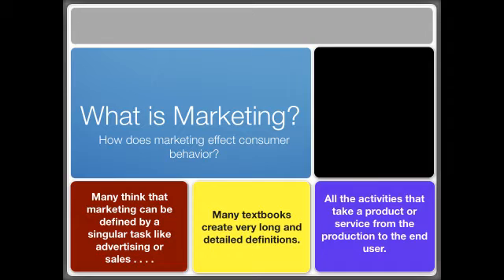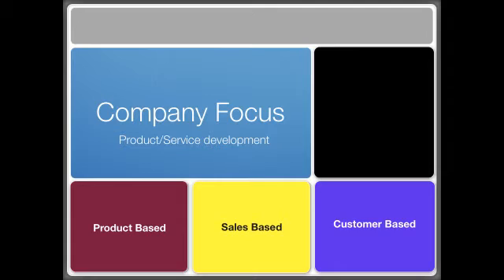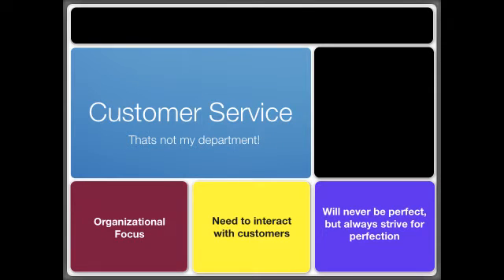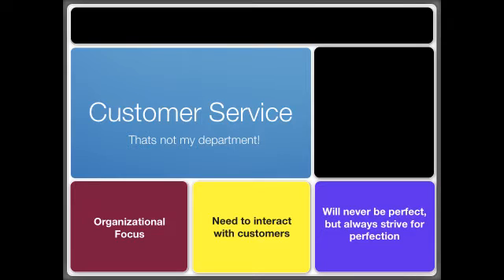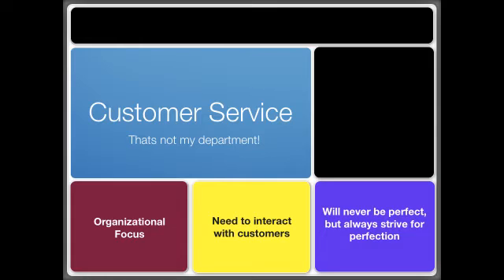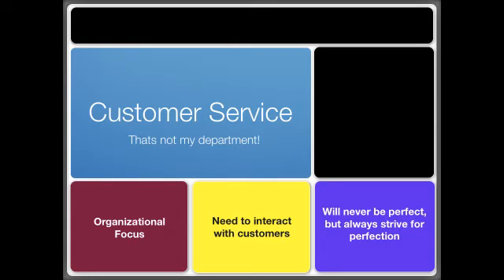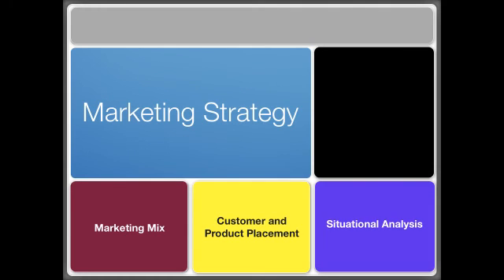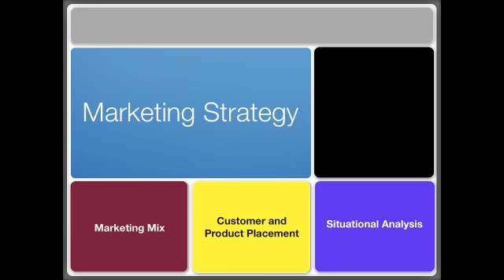Introto Marketing MGMT.mp4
An introduction of the activities involved in marketing management.

Table of Contents:

00:07 - What is Marketing?
01:25 - Company Focus
02:41 - Customer Service
07:02 - Evaluating Your Marketing
11:14 - Marketing Strategy